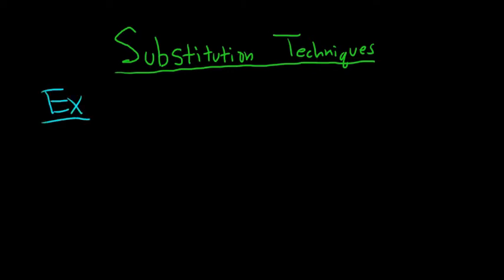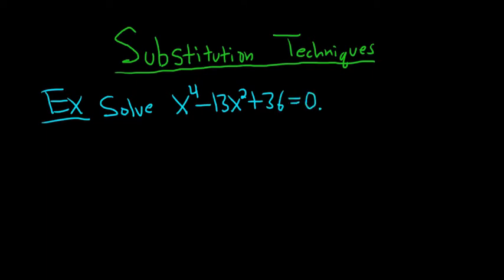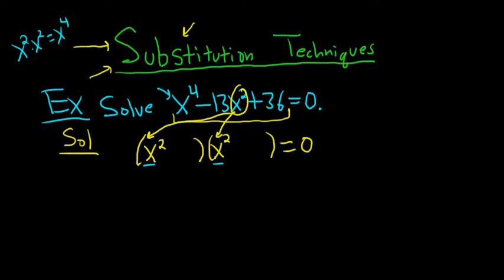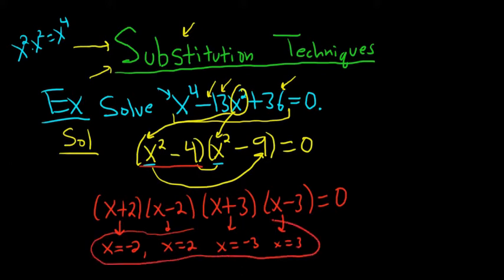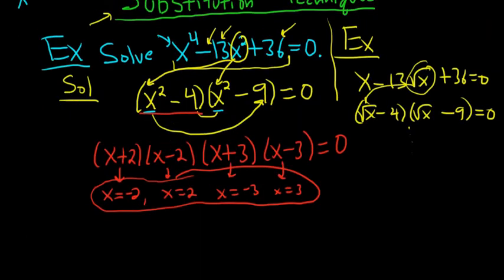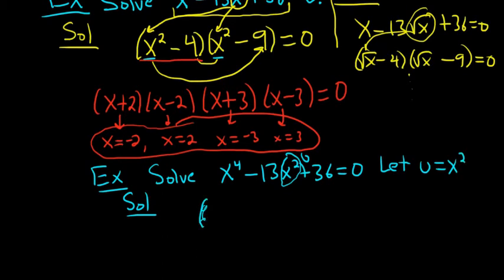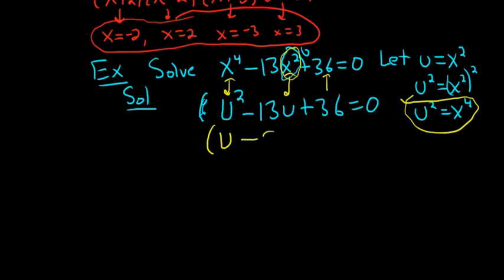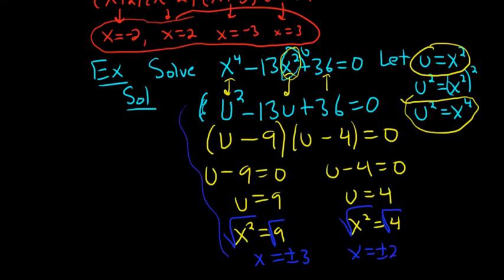How to Solve Equations using Substitution Techniques